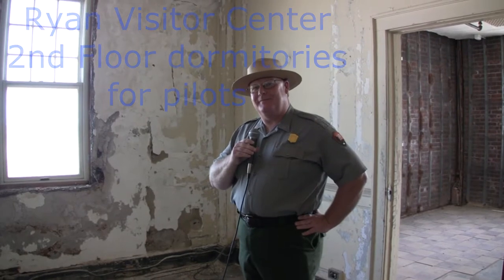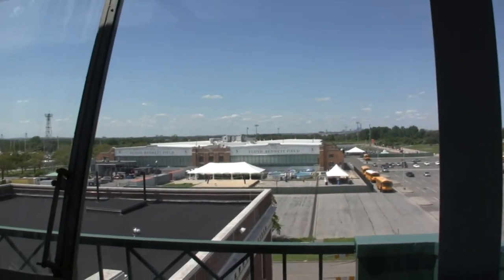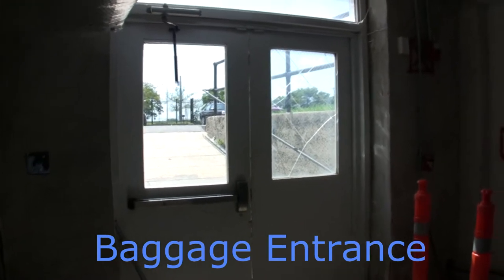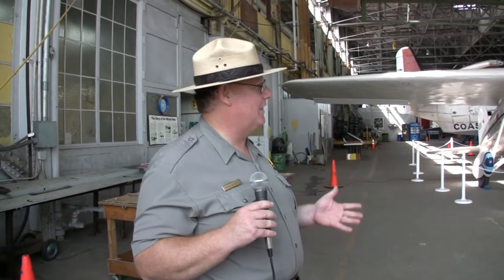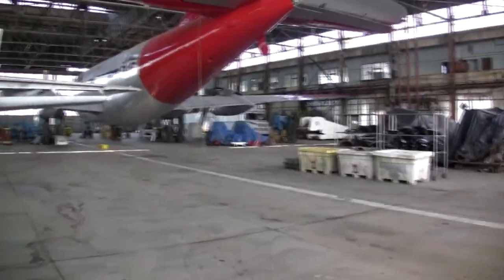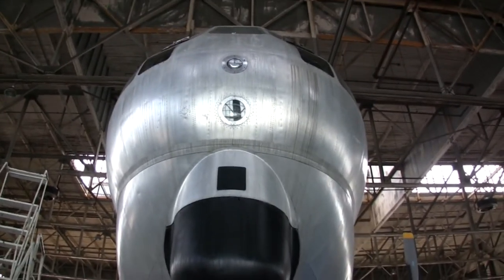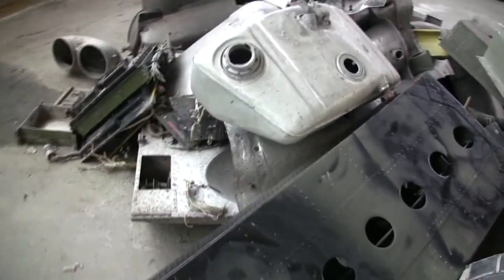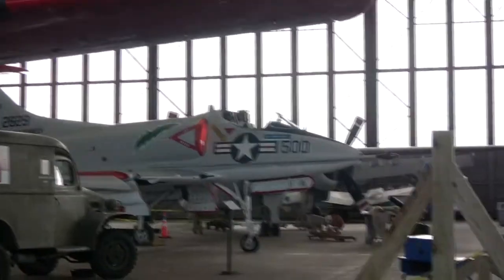Tour of Floyd Bennett Field with John Lincoln Hallowell Jr. and Sylvie Ball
A video tour of Floyd Bennett Field in Brooklyn, NY with National Park Ranger John Lincoln Hallowell Jr. in conversation with artist Sylvie Ball taped on August 15, 2013. The tour starts on the second floor of the recently renovated Ryan Visitor and then continues to Hangar B, home of the Historic Aircraft Restoration Project.  Aircraft examples range from the era of the Golden Age of Flight to the Cold War.  Floyd Bennett Field once New York's first municipal airport is now part of Gateway National Recreation Area.  The C-97 Stratotanker will only be on display until the Spring of 2014 when it will depart Floyd Bennett Field with a new role as a flying museum.  Video by Sylvie Ball